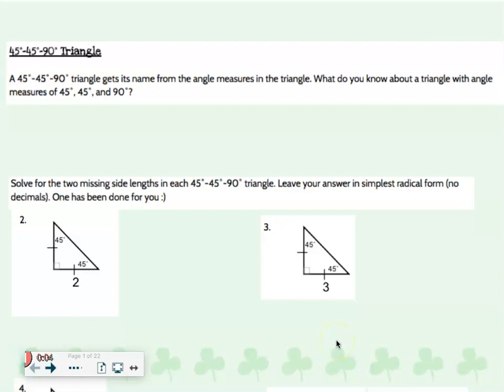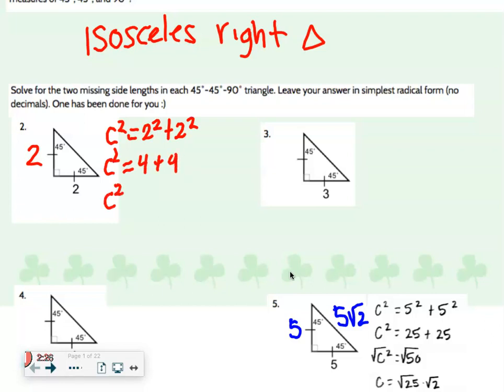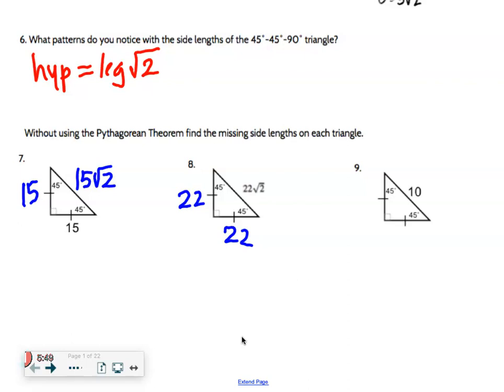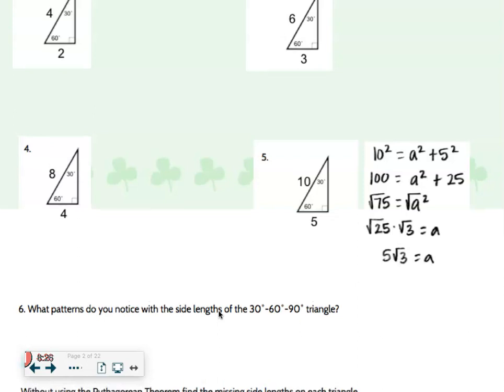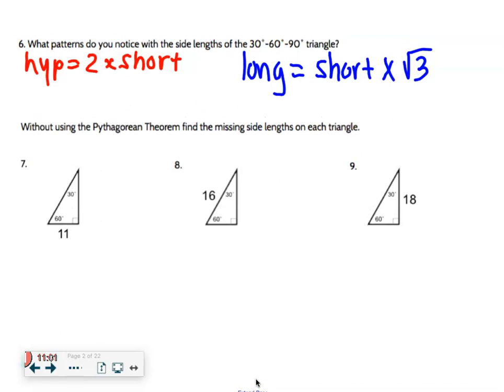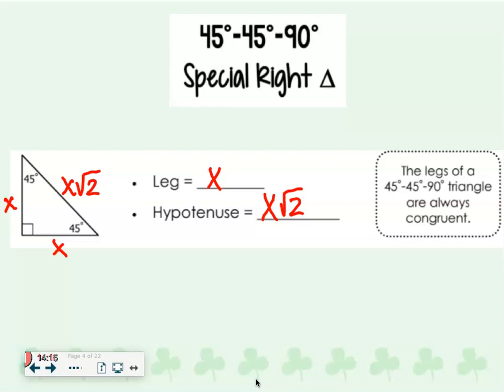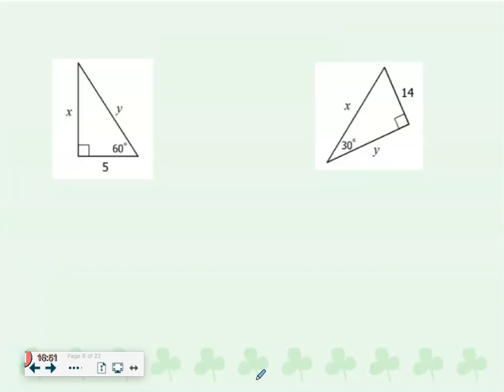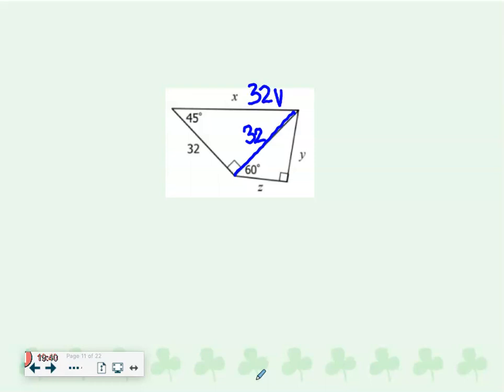Enriched Geom 8.3 Special Right Triangles